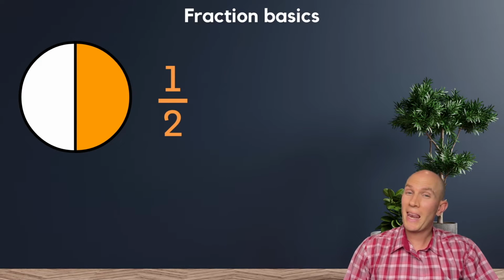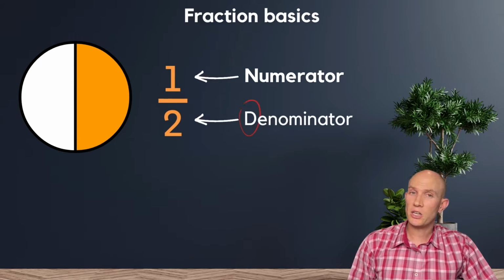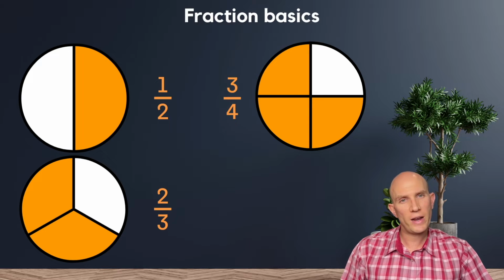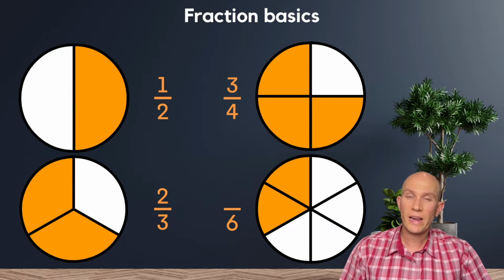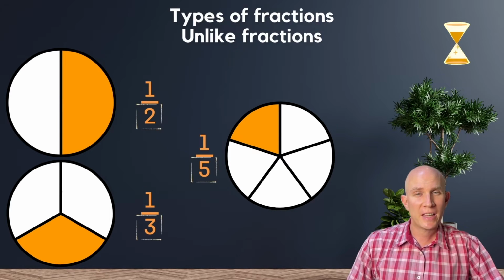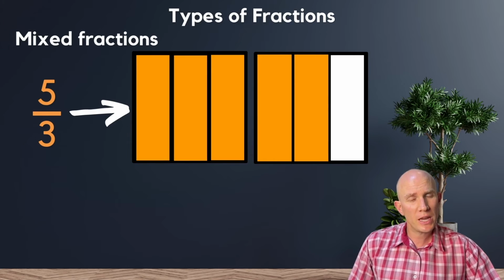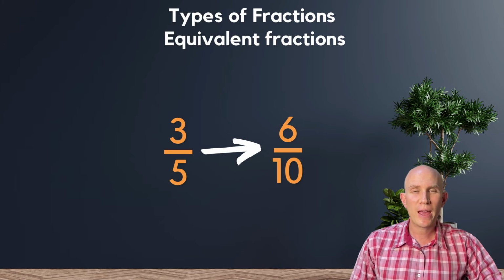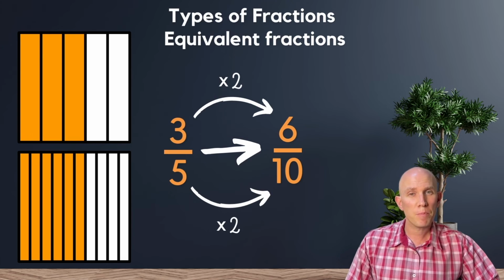Mastering Fractions: An Introduction to Basic Concepts and Techniques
Learn all about fractions with this complete introduction to fraction basics. Discover what fractions are, how they’re used, and how to work confidently with them in Maths.

This tutorial covers: • Fraction definitions • Equivalent fractions • Proper, improper, and mixed fractions • Like and unlike fractions. Whether you’re new to fractions or just revising for IGCSE/GCSE Maths, this video is perfect for you.

📘 Full guide with worked examples and randomly generated, auto-marking practice questions (aligned to the Pearson Edexcel IGCSE syllabus):

On the site you’ll also find: • Unlimited practice problems that refresh each time • Instant feedback with auto-marking • Step-by-step worked examples to strengthen understanding

Chapters
00:00 – Intro and fraction language
00:29 – Numerator and denominator
01:49 – Like fractions
02:14 – Unlike fractions
02:28 – Proper fractions
02:37 – Improper fractions
02:48 – Mixed fractions
03:29 – Equivalent fractions